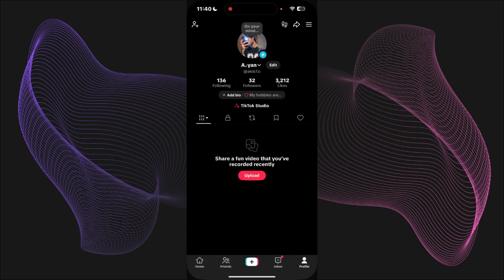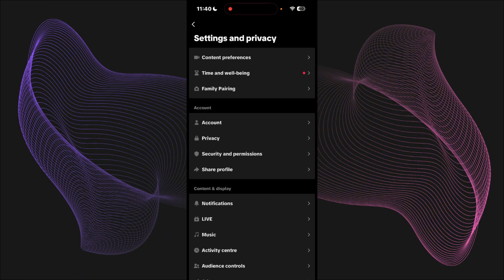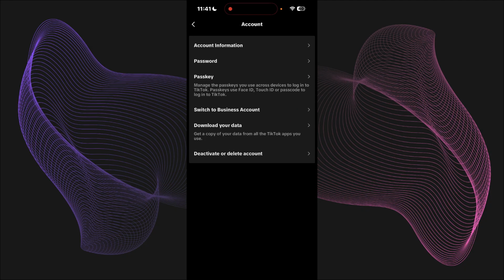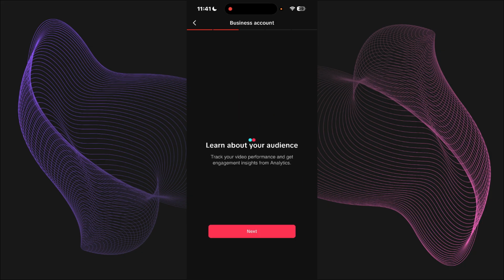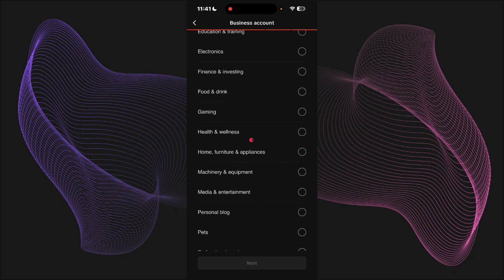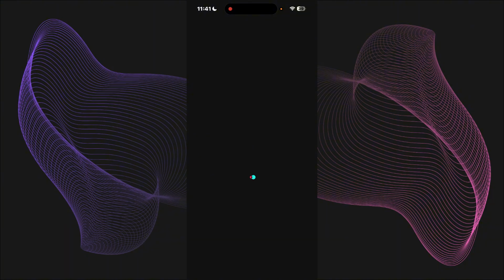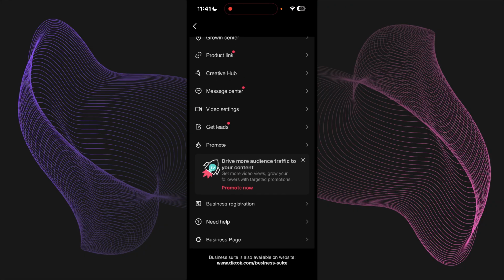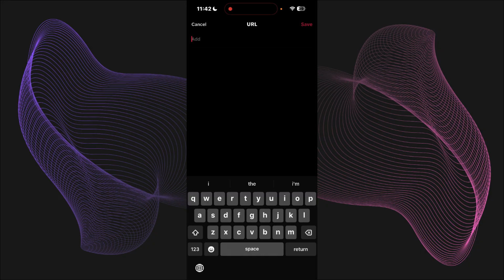How To Add Link To TikTok Bio 2026 (QUICK & EASY)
Want to add a clickable link to your TikTok bio? This quick and easy 2026 guide shows you how to add and manage links in your TikTok profile in just a few steps.

📱 In this video, you’ll learn how to:
✔️ Enable the link option on your TikTok account
✔️ Add a website or social link to your bio
✔️ Edit or change your bio link anytime
✔️ Fix link not showing issues
✔️ Use link-in-bio tools for multiple links
✔️ Tips to optimize your bio for more clicks

⚠️ Works on personal, creator, and business TikTok accounts in 2026.